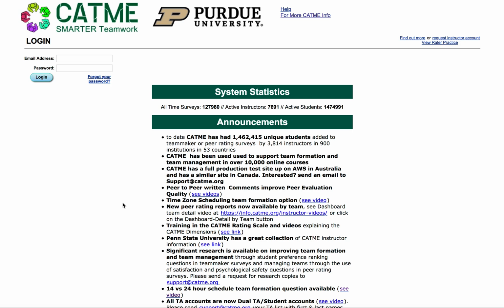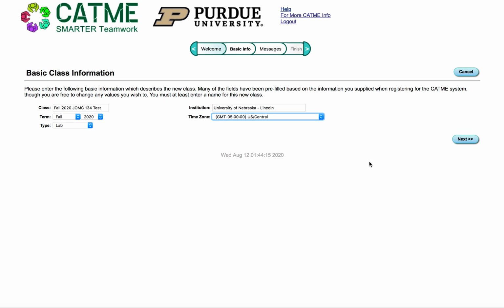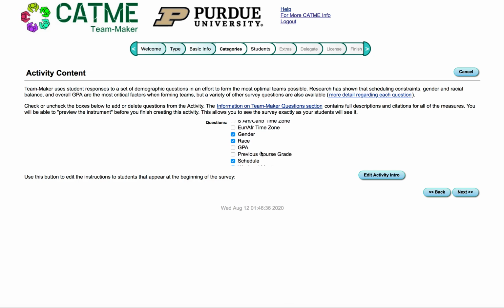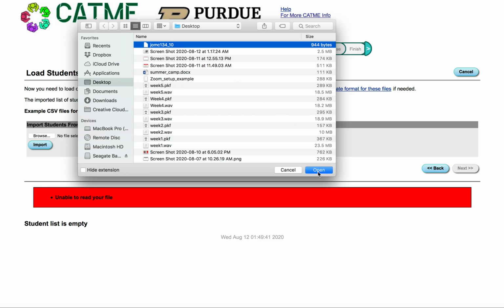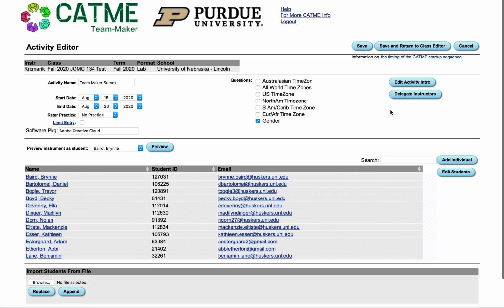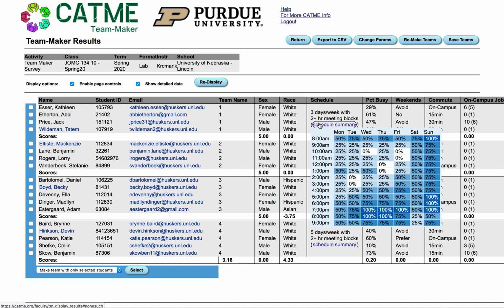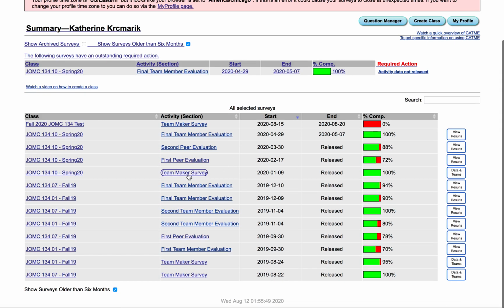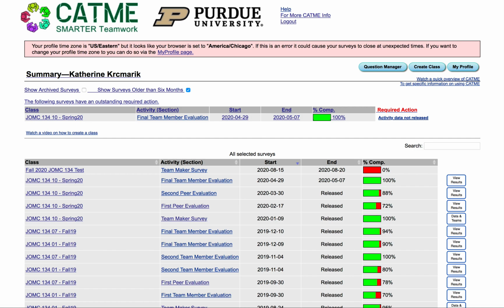Setting Up Class, Team Maker Survey, and Making Teams in CATME